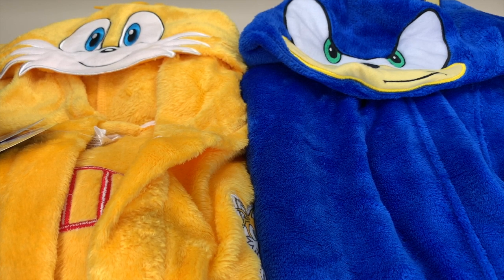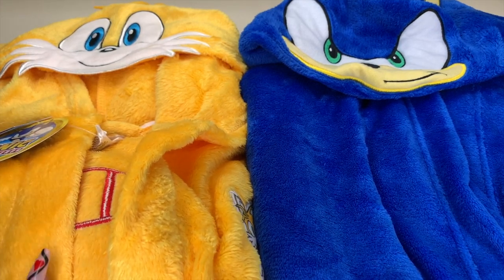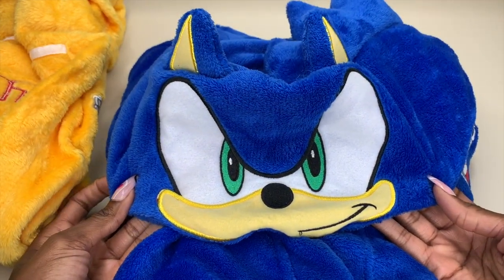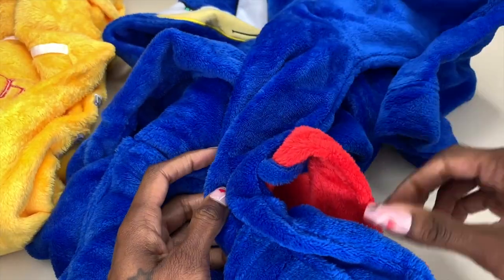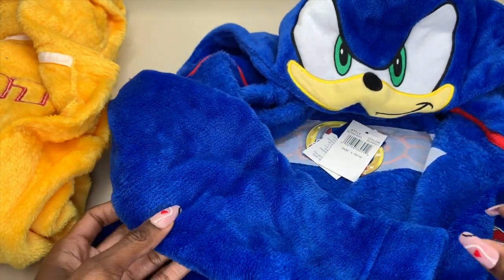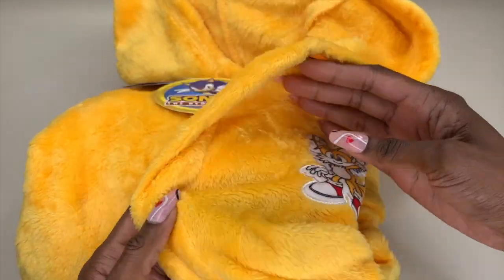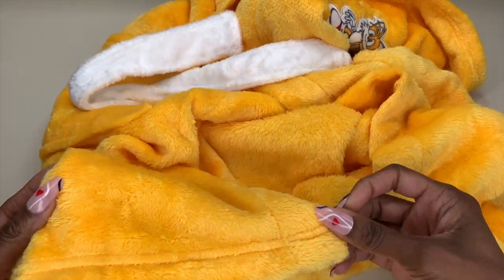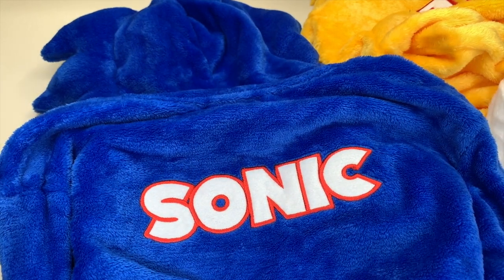Sonic The Hedgehog & Tails Kids' Robes! | Reveal and Review!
Sonic The Hedgehog Robe
Tails Robe